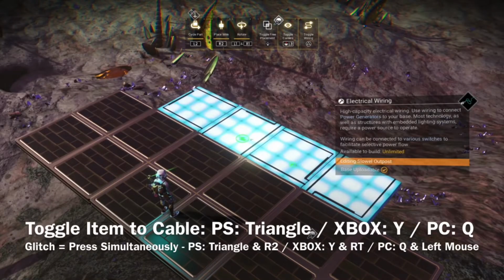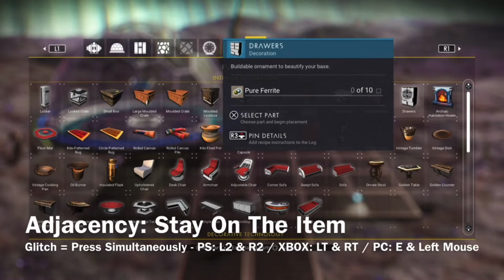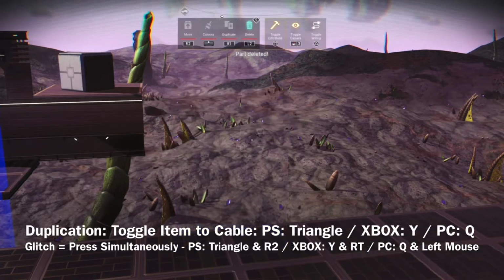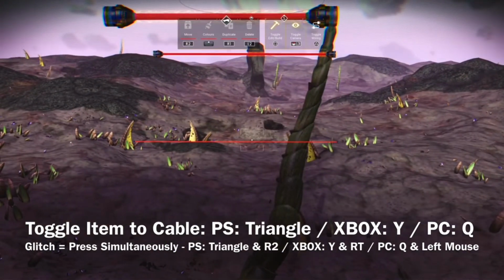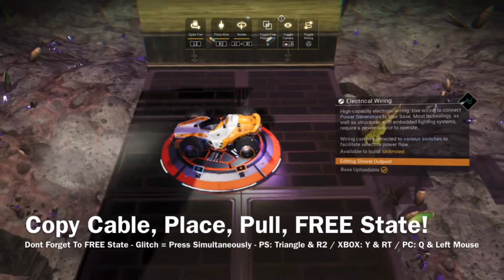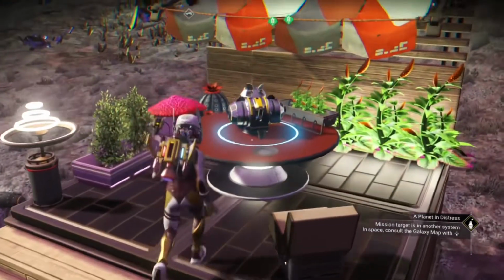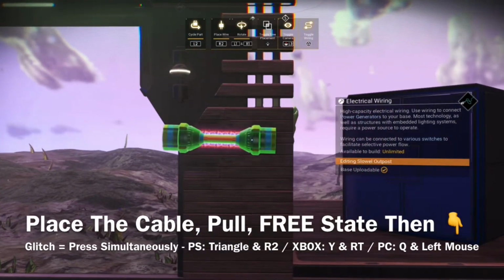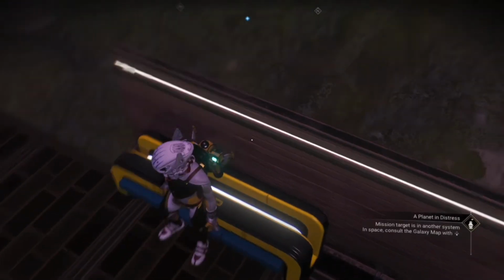NMS Glitch Building - How To & Fun Basics - Part 2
Hello to you. Yes, I have listened to the community that wanted more tutorials from me, so I created this basic tutorial just for you.
As always I’m happy to answer questions and I hope the tutorial is easy and enjoyable to watch and follow.
As to not being overwhelmed, best is to watch the whole video, then decide which glitch you wish to work on (here are several variations) and then to re-watch the part you are interested in. Don’t get frustrated, your fingers need to adjust and learn the glitch. Take time to practice.
Some reference to Scottish Rod who is a fun guy and has great videos himself.
Sure, I’m tinkering around myself and sooner or later one finds ways to build and find techniques on your own, but it’s always nice, how other builders in the community manage to do so their way.
Some things may change after updates, but it may or may not be restored to its former way of building. So be patient after an update to get back to usual business or look for new ways to build.

Song:  Arpeggisynth
Artist: Geographer.